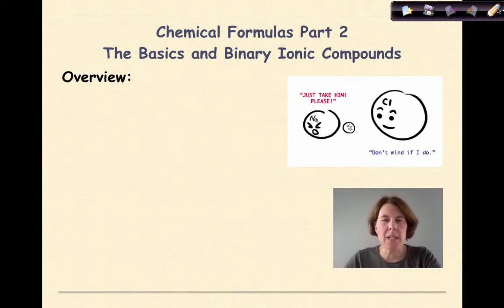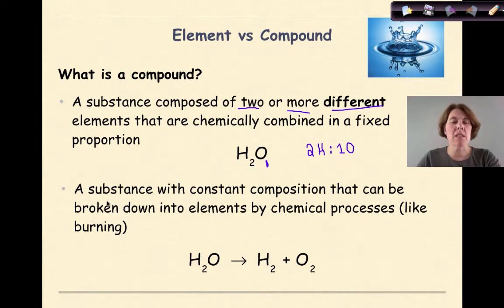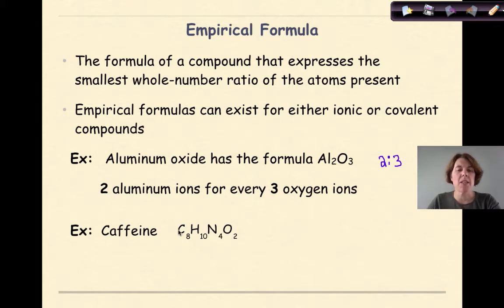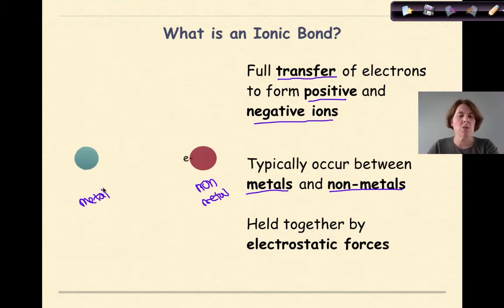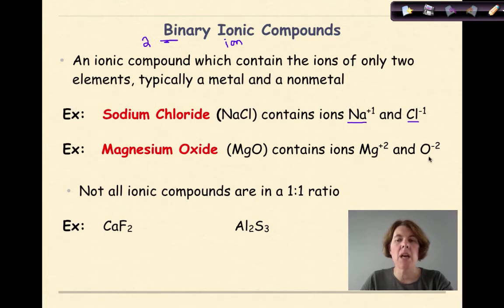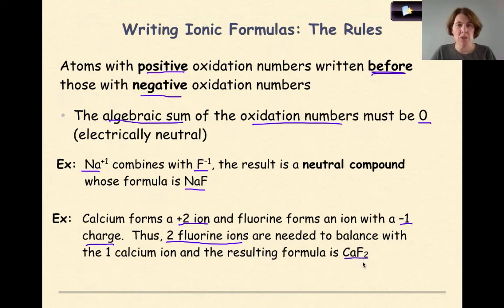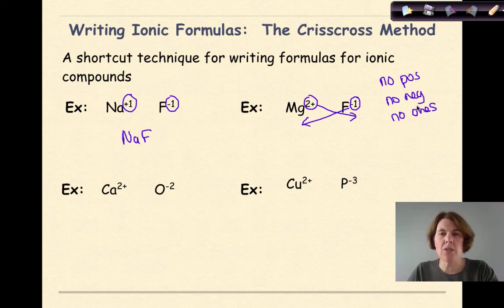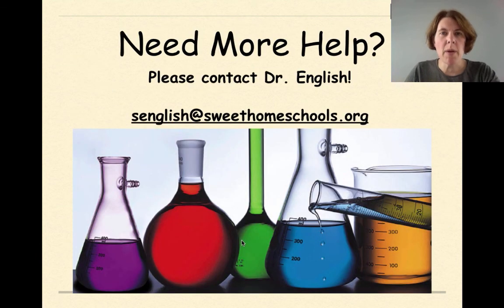Chemical Formulas Part 2 How to Write Binary Ionic Formulas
This tutorial focuses on the basics of how to write a binary ionic compound. The differences between elements and compounds are reviewed and the concept of an empirical formula is introduced. A general format for writing binary ionic compounds is presented with practice problems provided at the end of the video.